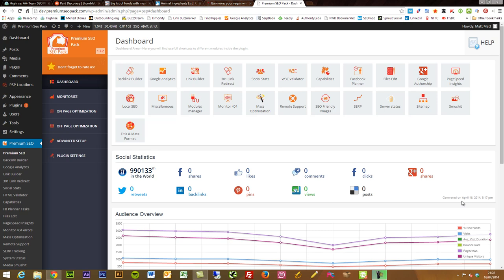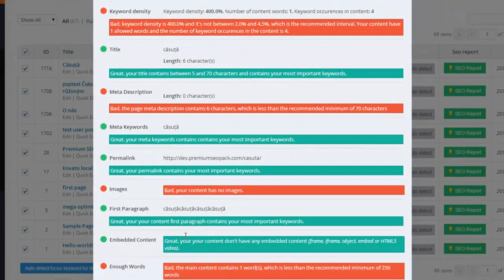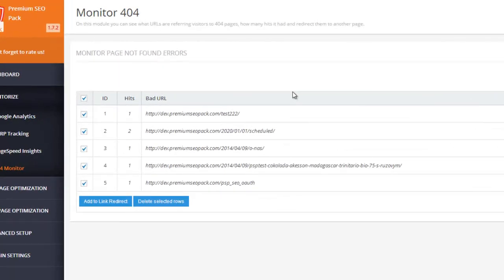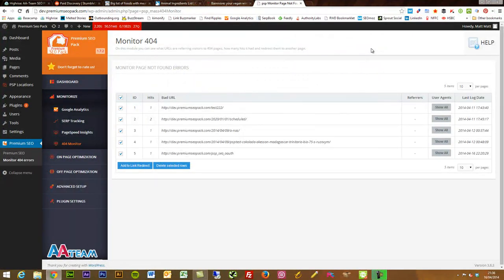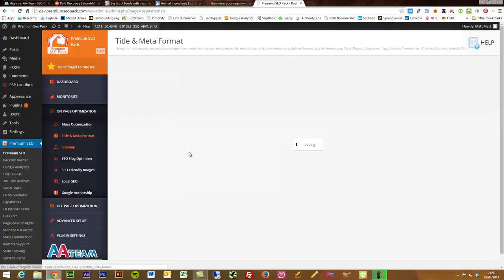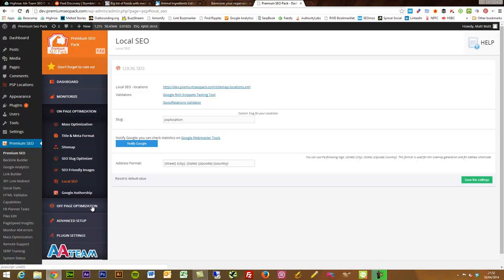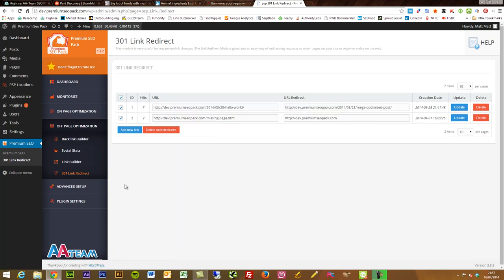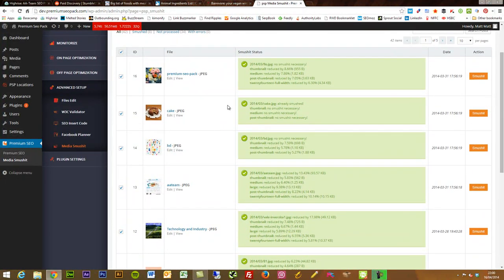Premium SEO Pack - Full tutorial and Review by Matt Barby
This is a full tutorial and review on how to use the Premium SEO Pack, made by our friend Matt Barby.

Premium SEO Pack contains all the features that you would expect to find in dozens of different WordPress plugins, plus it includes unique features that you just cannot find anywhere else.

We include  premium features and all the functions of basic SEO plugins are offered by this amazing tool.